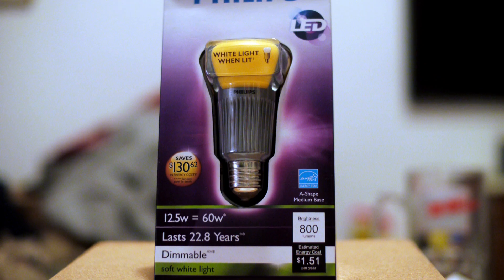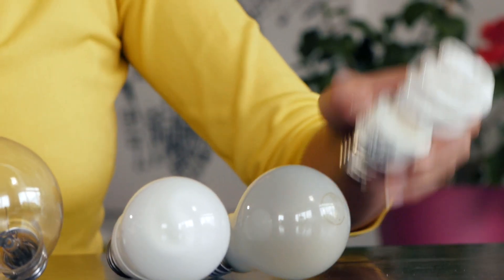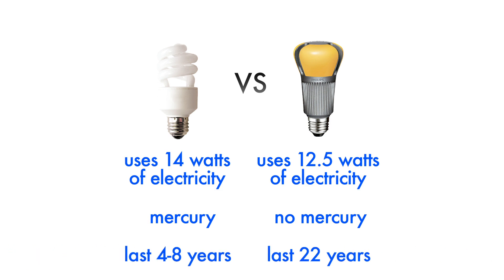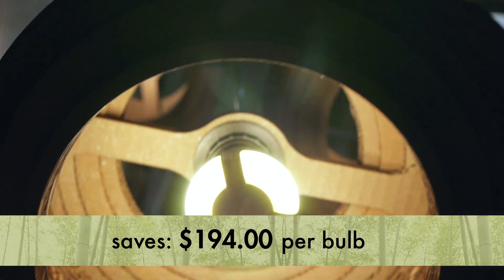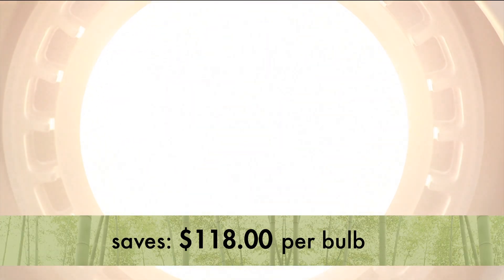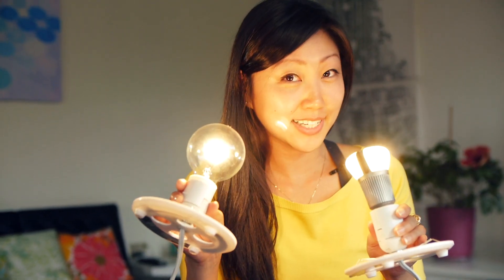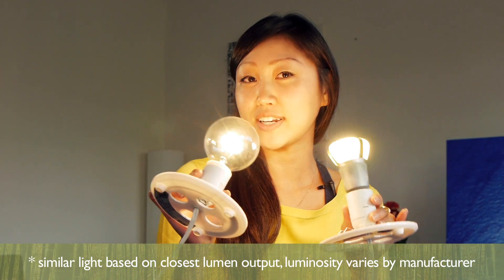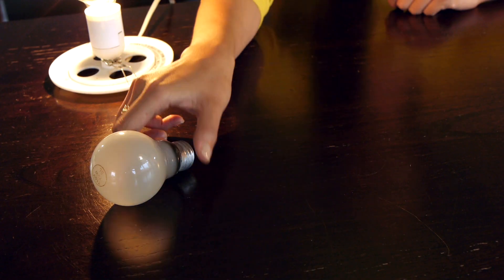How To Lower Your Energy Bill By Swapping Your Lightbulbs, and Prepare For the Coming Light Bulb Ban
Inhabitat's senior editor Yuka Yoneda talks you through how to lower your energy bill by swapping out your lightbulbs with the next generation of low-energy LED light bulbs, and she also discusses the coming light bulb ban, aka the Federal Energy Savings Act which phases out high-wattage incandescent bulbs.